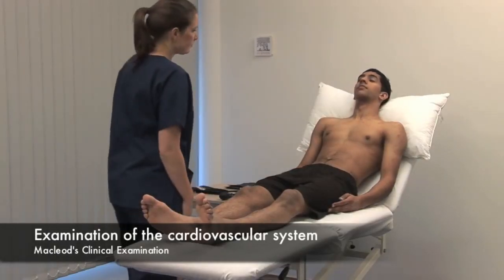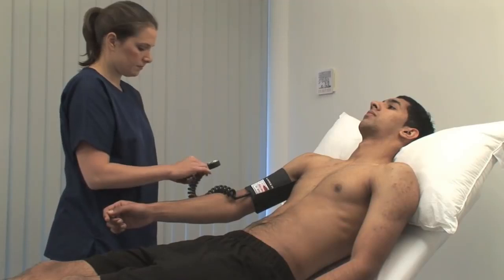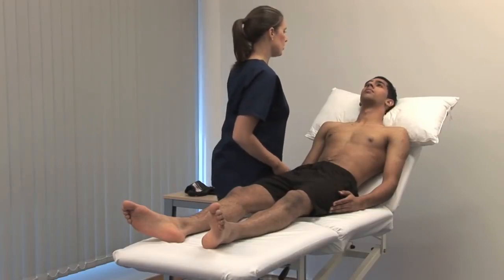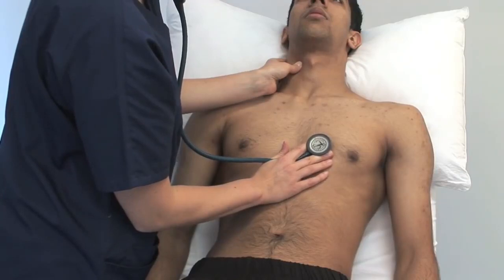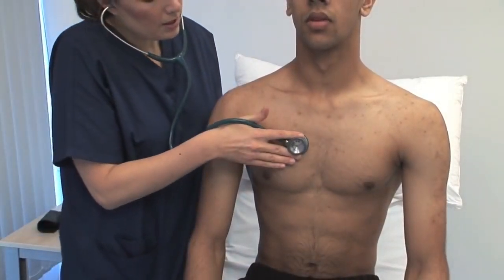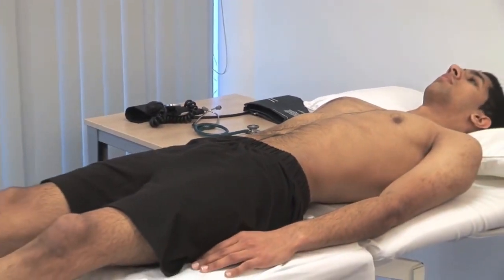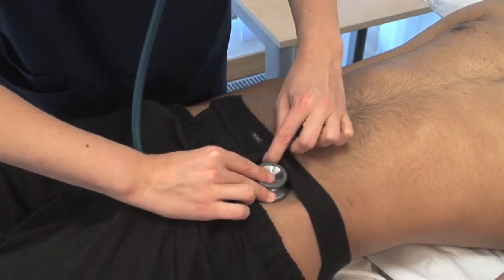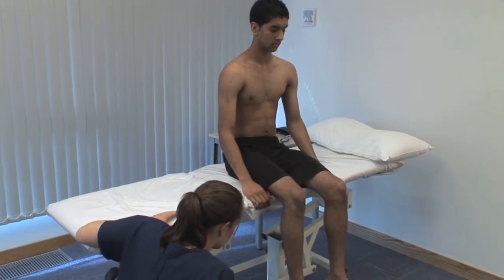Macleod_s examination of the cardiovascular system